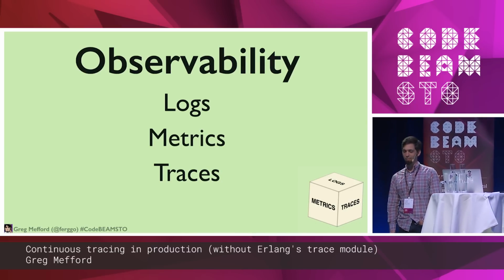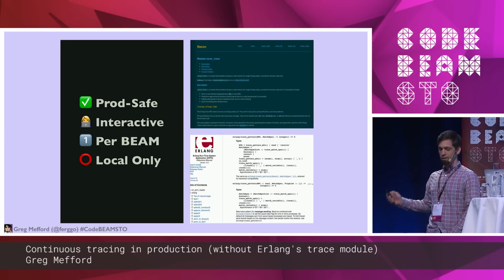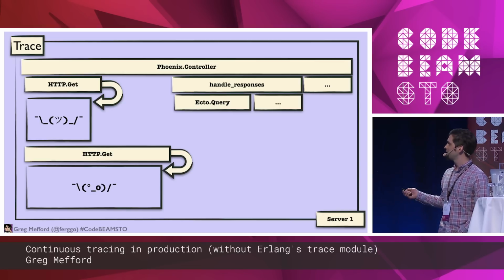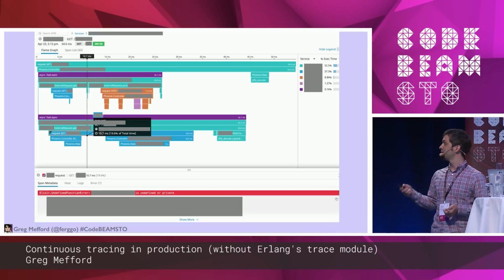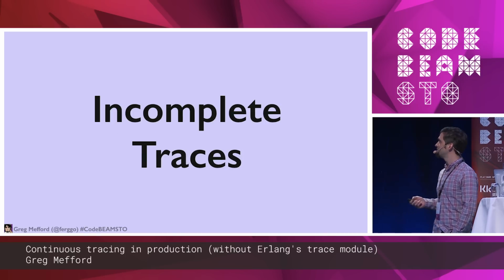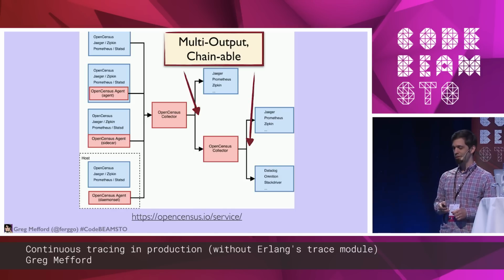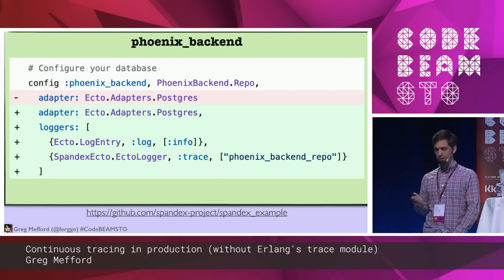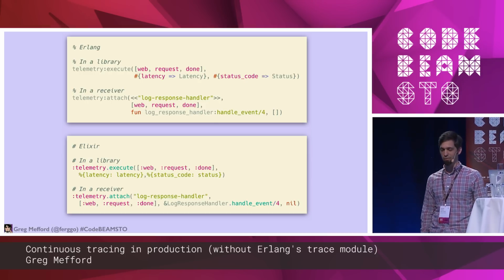Greg Mefford - Continuous tracing in production (without Erlang's trace module) | Code BEAM STO 19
CONTINUOUS TRACING IN PRODUCTION (WITHOUT ERLANG'S TRACE MODULE)
by Greg Mefford

THIS TALK IN THREE WORDS:
Production
Monitoring
Tracing

ABSTRACT
Collecting trace data from your application is a very important, but often overlooked,  aspect of Application Performance Monitoring (APM). In this talk, we will learn about the core concepts of application tracing (OpenTracing and OpenCensus), some of the tools that are available for collecting and visualizing trace data, and how this data can be used for troubleshooting errors and performance issues, in both monolithic and distributed micro-service architectures.

THE SPEAKER - GREG MEFFORD
Nerves Core Team and Spandex Core Team

Greg has always had a passion for metrics and monitoring. When he joined Bleacher Report, he had the opportunity to use the Spandex library to collect distributed trace data and visualize it using Datadog APM.

Since then, he has joined the Spandex project as a core maintainer, with the goal of supporting various vendor-specific back-ends with a vendor-neutral collection API.

He is also a core maintainer of the Nerves project for building BEAM-based embedded devices.